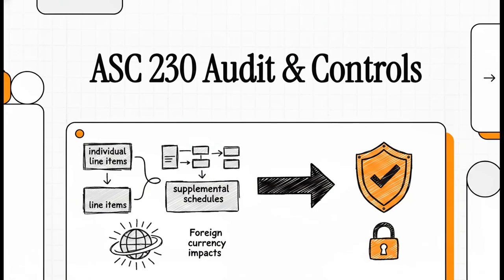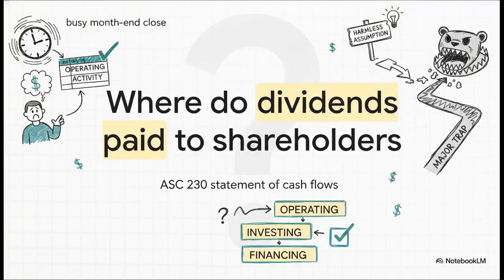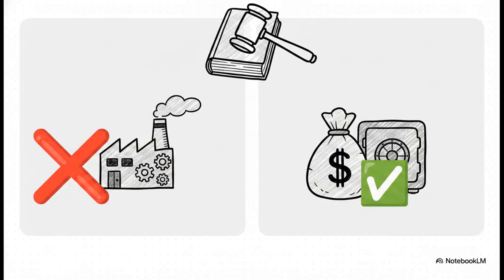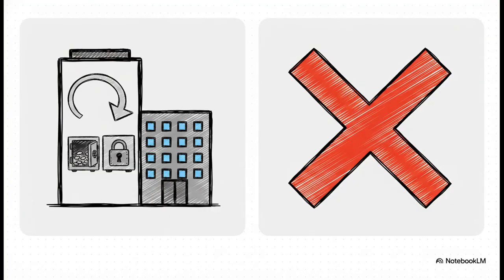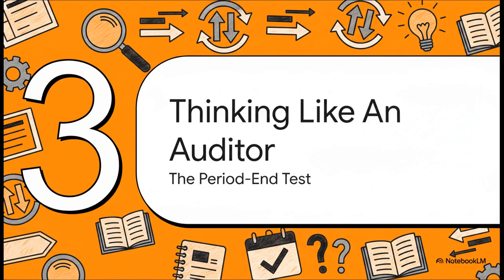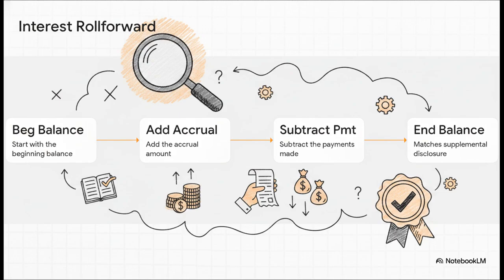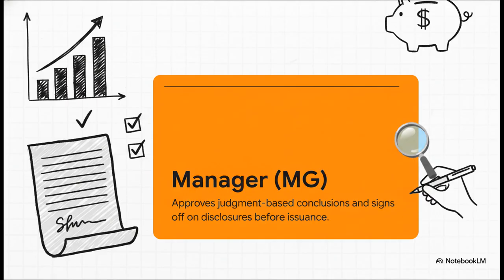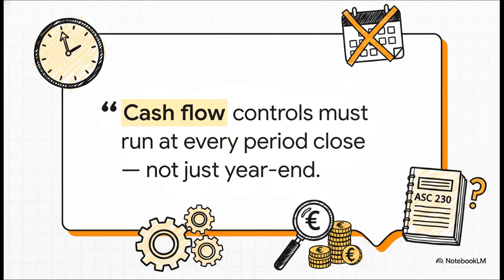ASC 230 Cash Flows Training #07 — Mistakes, Audit & Controls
The final lesson: the most common cash flow statement errors in practice, what auditors look for, and the controls and checklist your team needs at every close.

What you'll learn in this video:
• The most frequent classification and restricted cash errors — and how to prevent each one
• What auditors test and what documents to have ready before fieldwork begins
• The controls, roles, and period-end checklist that run at every annual and interim close

📚 Part of: ASC 230 Cash Flows Training
🎬 Playlist: ASC 230 Cash Flows Training
🎯 Audience: Intermediate